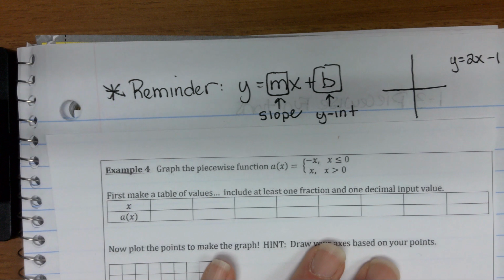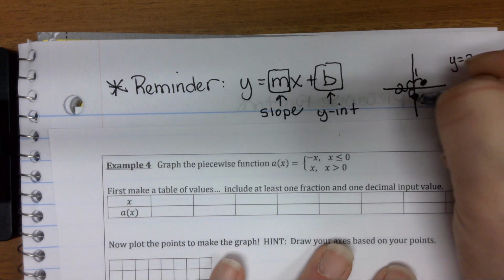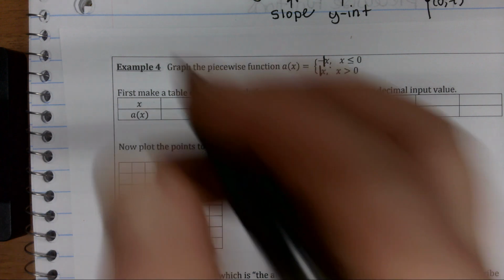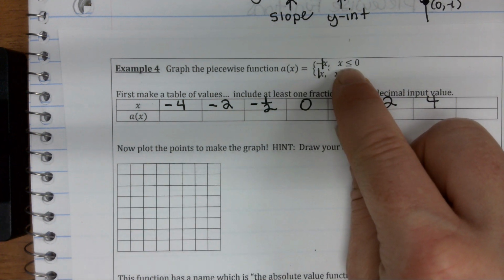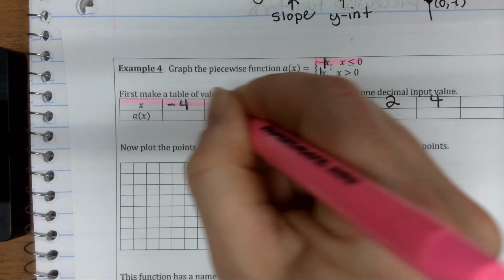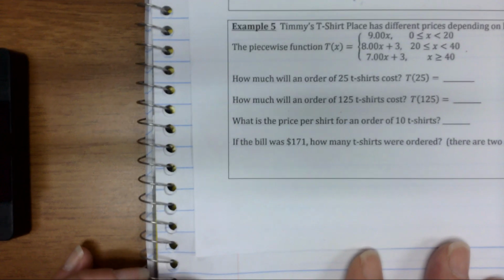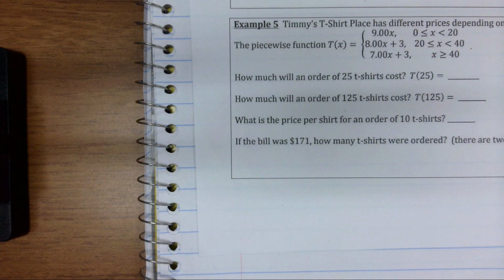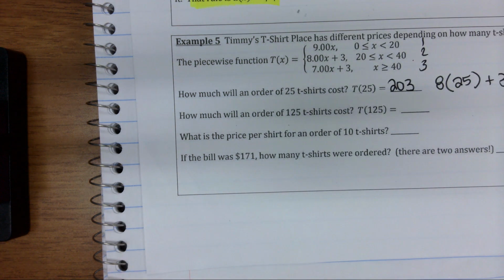Algebra 2 Piecewise Functions Day 2